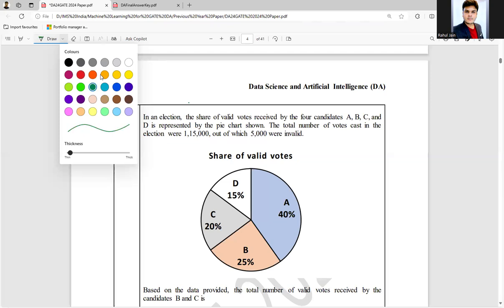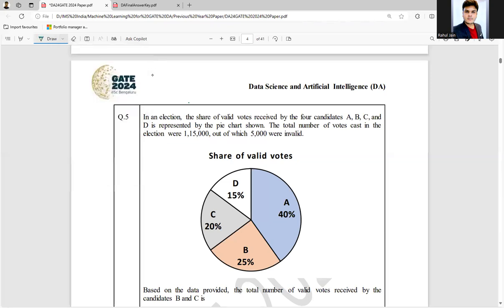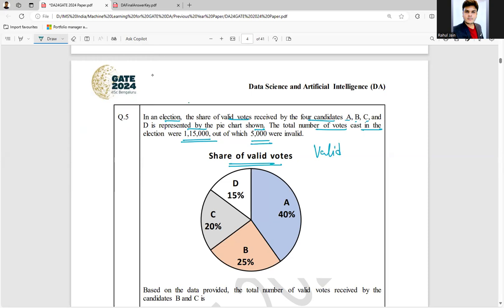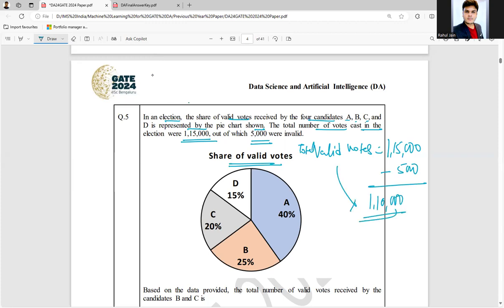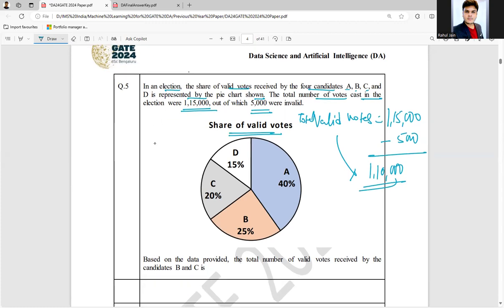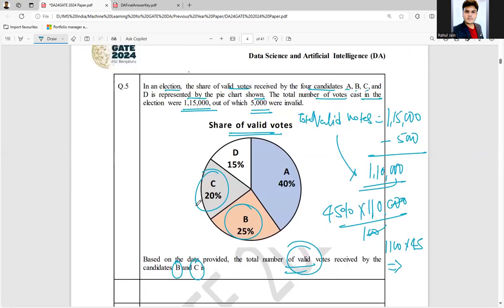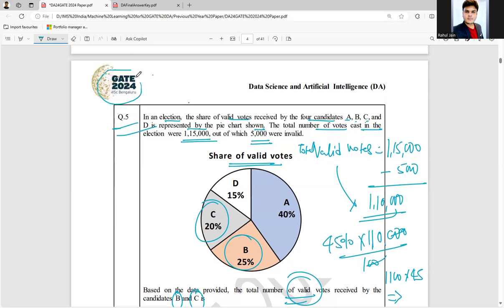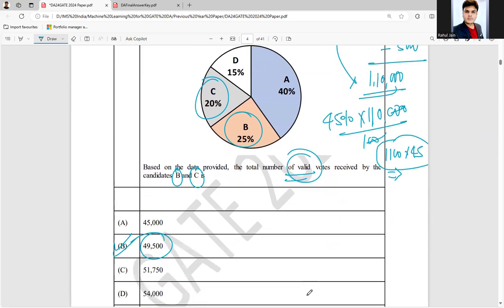Solved GATE DA 2024 Question Paper | DETAILED VIDEO SOLUTIONS | General Aptitude | Q. 5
Q.5 In an election, the share of valid votes received by the four candidates A, B, C, and
D is represented by the pie chart shown. The total number of votes cast in the
election were 1,15,000, out of which 5,000 were invalid.
Based on the data provided, the total number of valid votes received by the
candidates B and C is
(A) 45,000
(B) 49,500
(D) 54,000
A
40%
B
25%
C
20%
D
15%
S